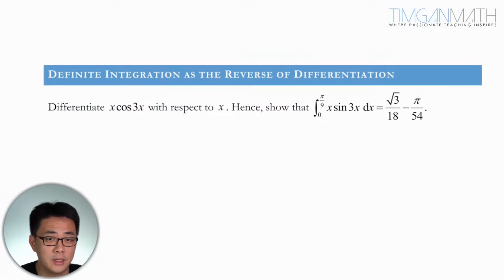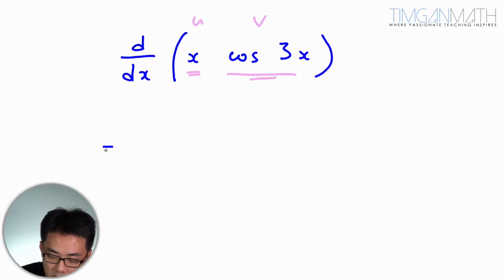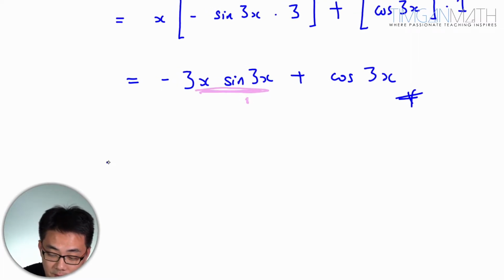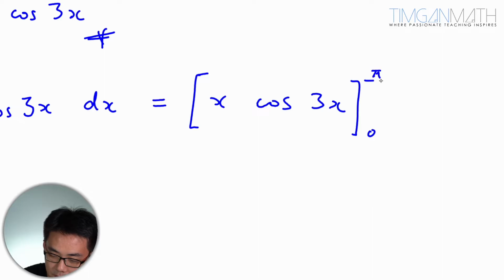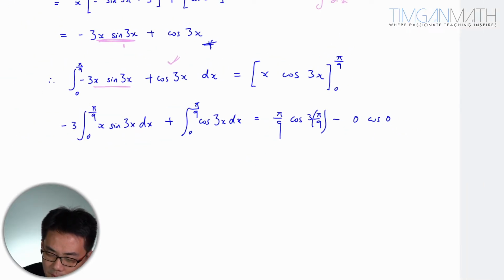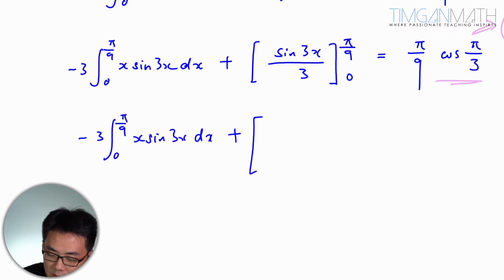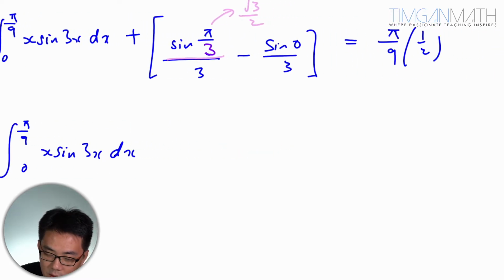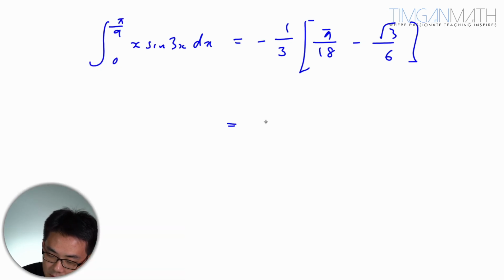Study Guide - Applications of Integration Question 3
This is a question in the study guide on Applications of Integration from the Singapore O-Level Additional Mathematics syllabus.